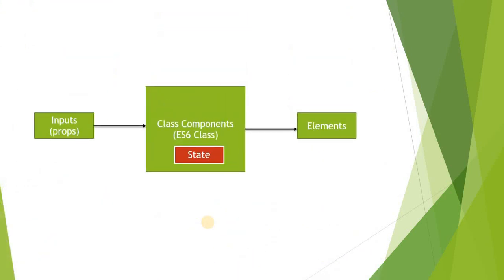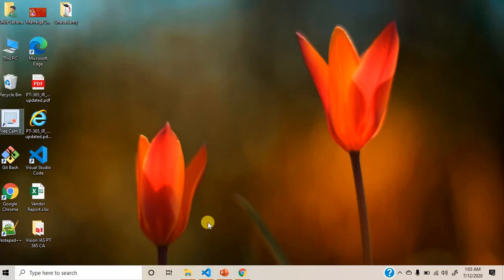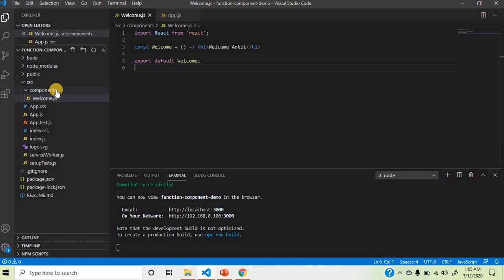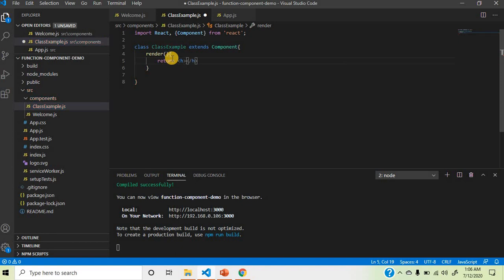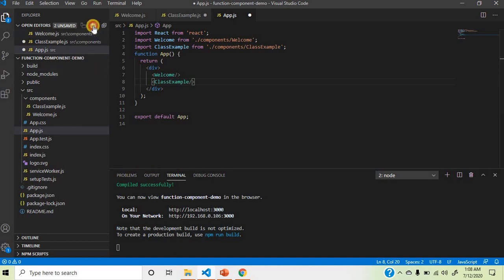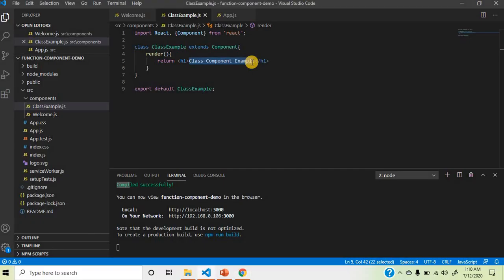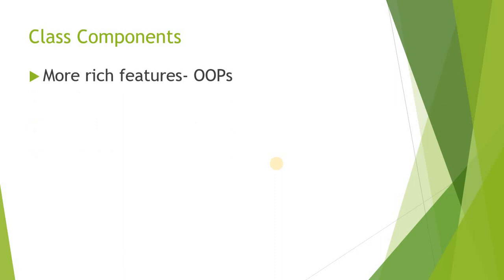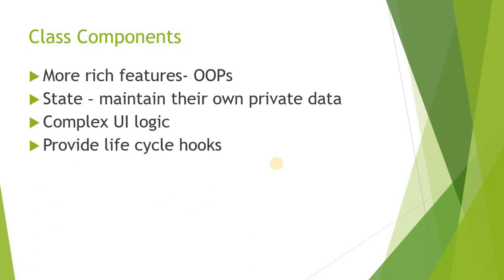React JS-Typescript Tutorial 9 - Class Components | Functional vs Class Components | TechAnkitSaxena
In this session, we will discuss about class components and also discuss the difference between Functional and Class Components

-It is just ES6 Class
-They take inputs (called props) and return elements.
-It can maintain some information which is private to that component and use this information to describe the user interface.

Note: Always start with capital letters.

Functional Component-
-It is just simple functions.
-It is recommended that use Func component as much as possible.
-It is easier because it does not use ‘this’ keyword.
-Does not use state. So, it is easier to debug and test.
-It is also known as stateless, dumb or presentational components.

Class Components-
-More rich features- OOPs
-State – maintain their own private data
-Complex UI logic
-Provide life cycle hooks
-Can have Refs (reference and manipulate underlying DOM elements)
-Also known as Stateful, smart or container component.

3. React JS Tutorial 2 - Setup React JS App | Steps to create First React App | TechAnkitSaxena
7. React JS-Typescript Tutorial 6 - What is DOM | How DOM Works? | Document Object Model | Browser DOM
8. React JS-Typescript Tutorial 7 - What is Virtual DOM | | How Virtual Dom Work? | Tech Ankit Saxena